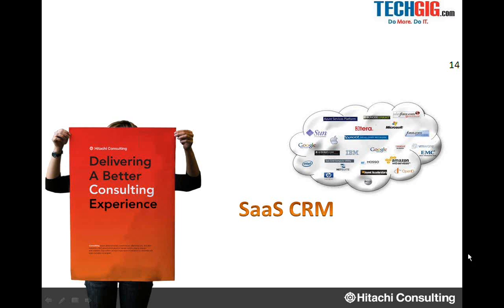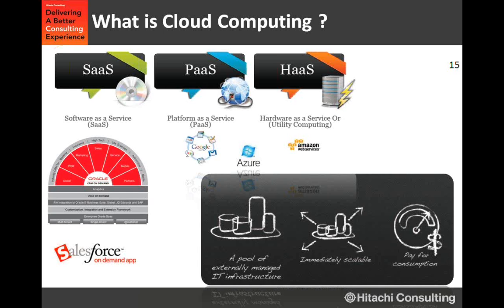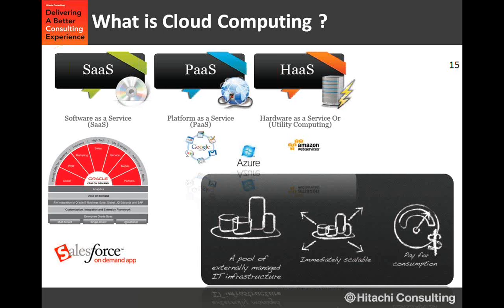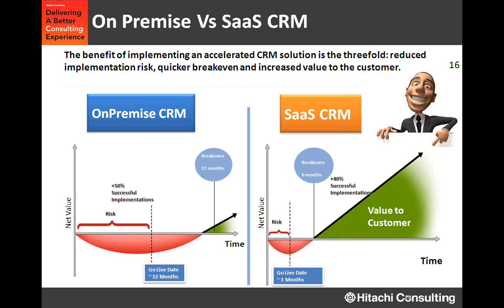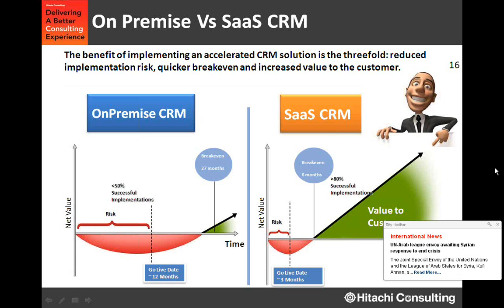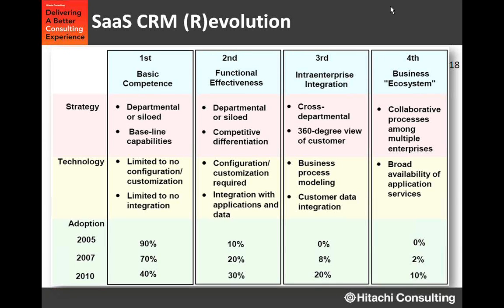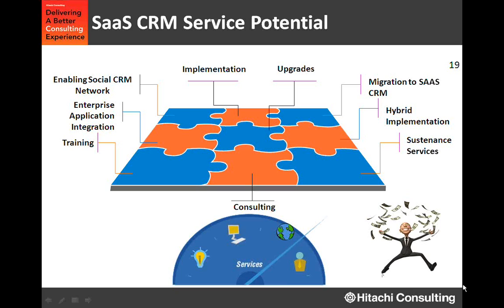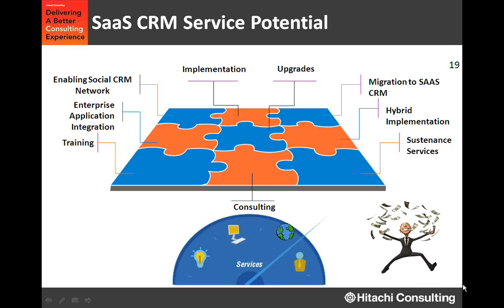What is SaaS CRM?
To give the much needed boost to the industries and IT professionals understanding the CRM strategies are vital. Let's explore some of the key drivers.

What you will learn in this webinar:

CRM evolves into the extended CRM application ecosystem
Customer Experience Optimization (CEO)
SaaS CRM revolution
Integrated Enterprise Solution approach
Managing the Digital Consumer & Social Network impact
Customer Managed Relationship  & Loyalty